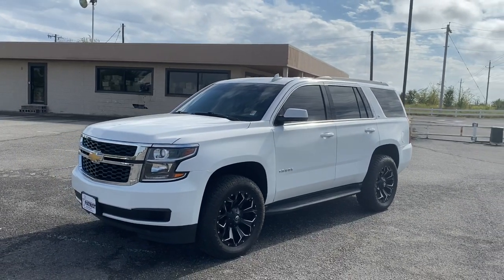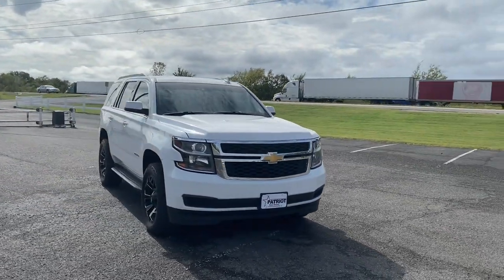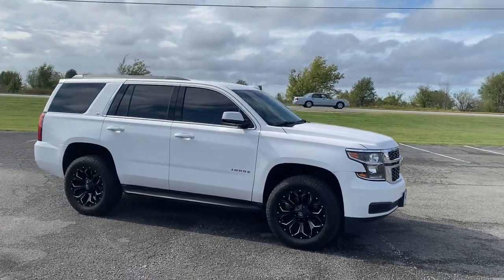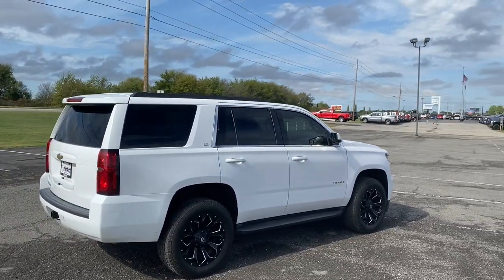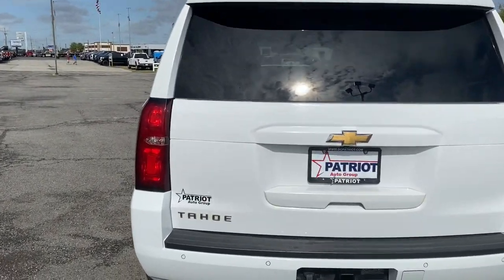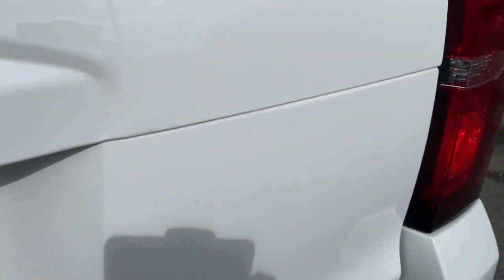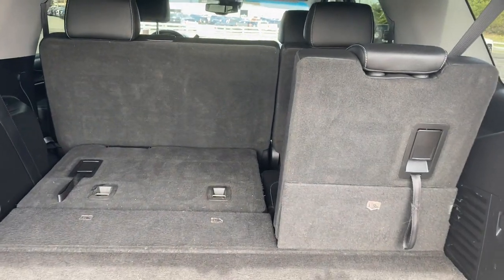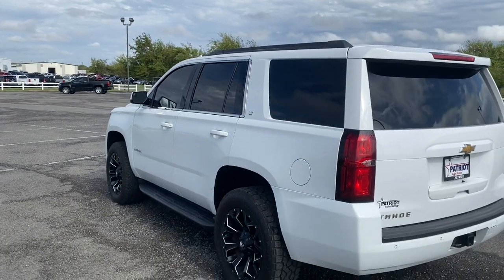2019 Chevrolet Tahoe Edmond, Cushing, Stillwater, Shawnee, Chandler, OK PP1434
[LISTING _TYPE] 2019 Chevrolet Tahoe

Save THOUSANDS! We have the absolute BEST prices, BEST selection, and BEST service anywhere! We make buying your next vehicle FAST, FUN, and HASSLE-FREE! Our Professional Sales Consultants are the friendliest anywhere! We have financing for everyone that is fast and EASY! We will get you the best rate available for ALL types of credit! We also have an in-house financing department for challenged credit! We LOVE trades, all trades no matter what it is! Did you know we ship nationwide??! Now customers coast to coast can take advantage of our low prices! Ask us for more details!brbr**This 2019 Chevrolet Tahoe LT is equipped with EcoTec3 5.3L V8 RWD**, ** and this Tahoe is trimmed in Summit White with Black interior**, Black Leather, 18 x 8.5 Aluminum Wheels, 1st & 2nd Row Color-Keyed Carpeted Floor Mats, 2nd Row 60/40 Split-Folding Manual Bench, 3.08 Rear Axle Ratio, 3rd Row Manual 60/40 Split-Folding Fold Flat Bench, 3rd row seats: split-bench, 4-Wheel Antilock Disc Brakes w/Brake Assist, 4-Wheel Disc Brakes, 5 12-Volt Auxiliary Power Outlets, 9 Speakers, ABS brakes, Adjustable pedals, Air Conditioning, Alloy wheels, AM/FM radio: SiriusXM, Apple CarPlay/Android Auto, Auto High-beam Headlights, Auto-Dimming Inside Rear-View Mirror, Auto-dimming Rear-View mirror, Automatic temperature control, Black Assist Steps, Bluetooth For Phone, Bose Premium 9-Speaker System, Brake assist, Bumpers: body-color, Cargo Net, CD player, Color-Keyed Carpeting Floor Covering, Compass, Delay-off headlights, Driver door bin, Driver Inboard & Front Passenger Airbags, Driver vanity mirror, Dual front impact airbags, Dual front side impact airbags, Electronic Cruise Control w/Set & Resume Speed, Electronic Stability Control, Emergency communication system: OnStar and Chevrolet connected services capable, Enhanced Driver Alert Package (Y86), Extended-Range Remote Keyless Entry, Exterior Parking Camera Rear, Floor Console, Forward Collision Alert, Front anti-roll bar, Front Bucket Seats, Front Center Armrest, Front dual zone A/C, Front Heated Reclining Bucket Seats, Front Passenger 6-Way Power Seat Adjuster, Front reading lights, Front wheel independent suspension, Fully automatic headlights, Garage door transmitter, HD Radio, Heated door mirrors, Heated front seats, Illuminated entry, IntelliBeam Headlamps, Lane Keep Assist w/Lane Departure Warning, Leather-Appointed Seat Trim, Leather-Wrapped Steering Wheel, License Plate Front Mounting Package, Low Speed Forward Automatic Braking, Low tire pressure warning, Memory seat, Memory Settings, Occupant sensing airbag, Outside temperature display, Overhead airbag, Overhead console, Panic alarm, Passenger door bin, Passenger vanity mirror, Pedal memory, Power door mirrors, Power driver seat, Power Liftgate, Power passenger seat, Power steering, Power windows, Power-Adjustable Accelerator & Brake Pedals, Preferred Equipment Group 1LT, Premium audio system: Chevrolet MyLink, Premium Smooth Ride Suspension Package, Radio: Chevrolet Infotainment AM/FM Stereo, Radio: Chevrolet Infotainment AM/FM Stereo w/Nav, Rain sensing wipers, Rear air conditioning, Rear anti-roll bar, Rear Park Assist w/Audible Warning, Rear Parking Sensors, Rear reading lights, Rear seat center armrest, Rear window defroster, Rear window wiper, Remote keyless entry, Remote Vehicle Start, Roof rack: rails only, Roof-Mounted Luggage Rack Side Rails, Security system, Single-Slot CD/MP3 Player, SiriusXM NavTraffic, SiriusXM Radio, Speed control, Speed-sensing steering, Split folding rear seat, Spoiler, Steering wheel mounted audio controls, Tachometer, Telescoping steering wheel, Tilt steering wheel, Traction control, Trip computer, Universal Home Remote, Variably intermittent wipers, Voltmeter, Black Leather.brbrbr2019 Chevrolet Tahoe LT RWD 6-Speed Automatic Electronic with Overdrive EcoTec3 5.3L V8brbrbrCome see us today at Patriot CDJR Highway 69 in Pryor, OK! today!
Enhanced Driver Alert Package (Y86),License Plate Front Mounting Package,Preferred Equipment Group 1LT,Premium Smooth Ride Suspension Package,9 Speakers,AM/FM radio: SiriusXM,Bose Premium 9-Speaker System,CD player,HD Radio,Premium audio system: Chevrolet MyLink,Radio: Chevrolet Infotainment AM/FM Stereo,Radio: Chevrolet Infotainment AM/FM Stereo w/Nav,Single-Slot CD/MP3 Player,SiriusXM Radio,Air Conditioning,Automatic temperature control,Front dual zone A/C,Rear air conditioning,Rear window defroster,5 12-Vo